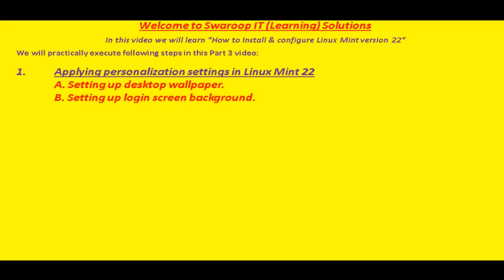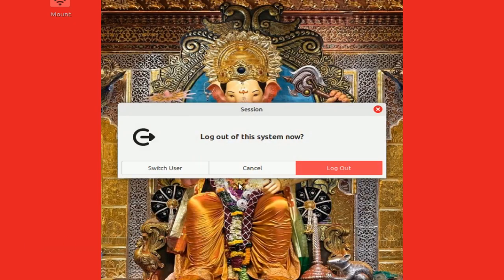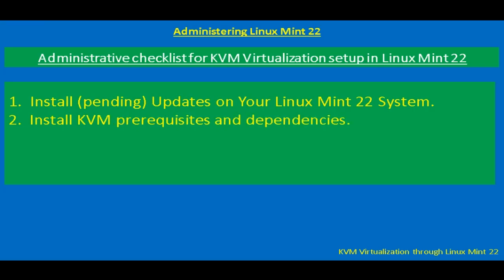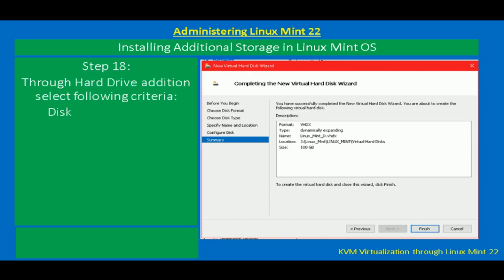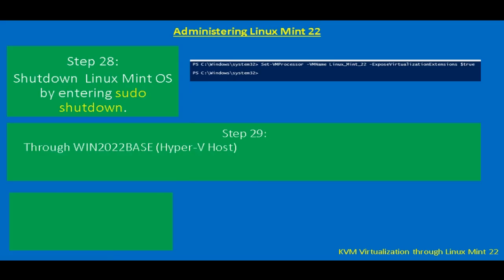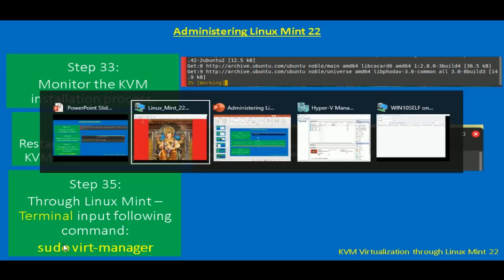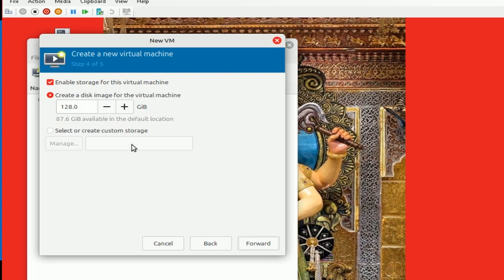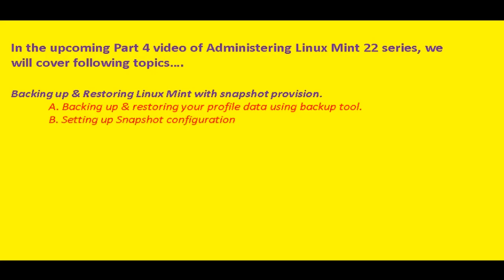Administering Linux Mint 22 Part 3 (Personalization & Virtualization (KVM) in Linux Mint 22).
We will practically execute following steps in this Part 3 video:

1. Applying personalization settings in Linux Mint 22
 A. Setting up desktop wallpaper.
 B. Setting up login screen background.

2.  Virtualization Setup through Linux Mint 22
 A. Enabling Virtualization Capabilities in Linux Mint 22
 B. Installing KVM (Kernel based Virtual Machine - environment) Server in Linux  Mint 22 .
 C. Installing WIN10 / WIN11 OS through KVM.